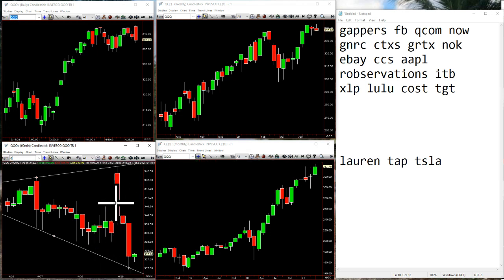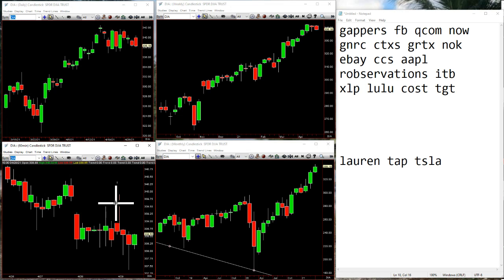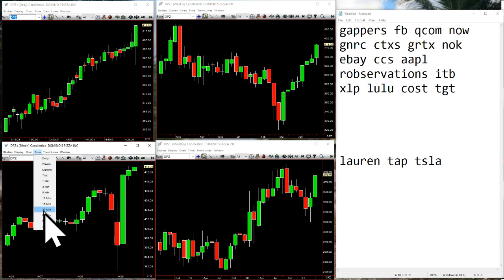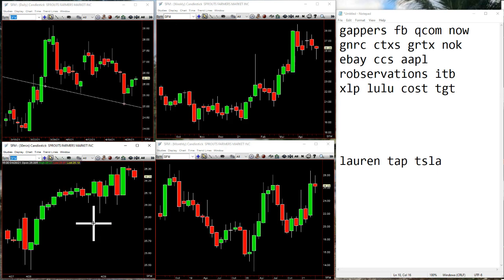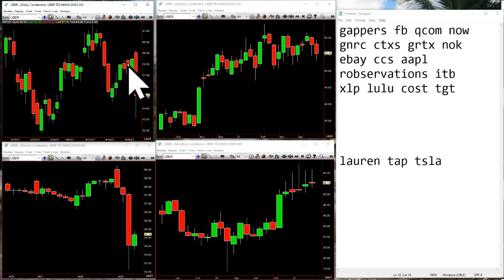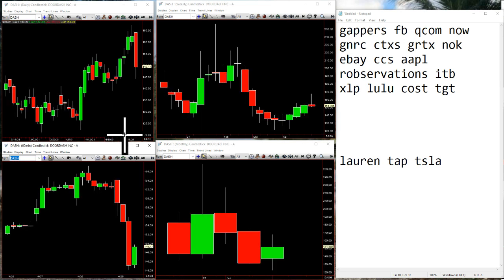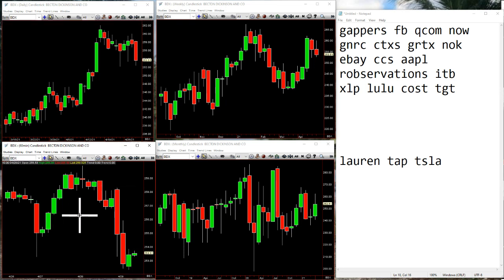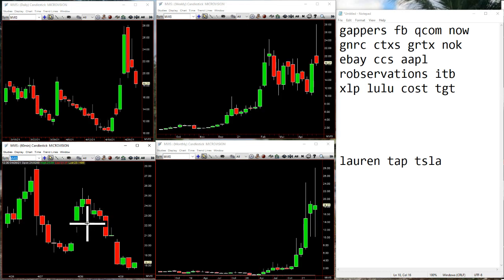TheStrat Time Report April 29th 2021